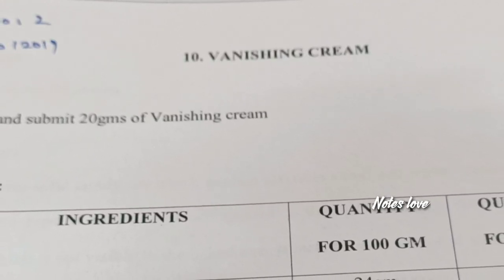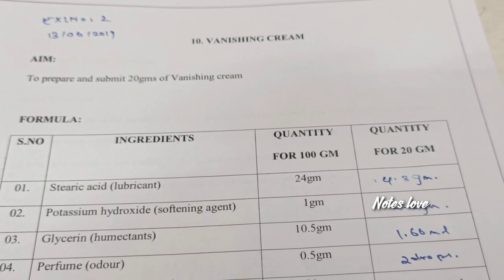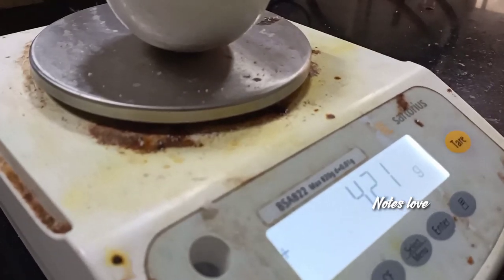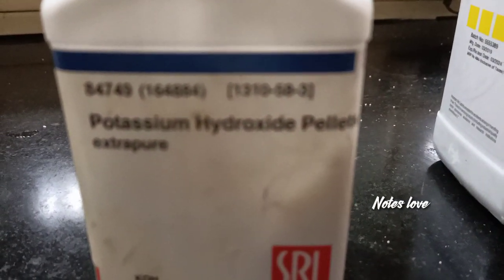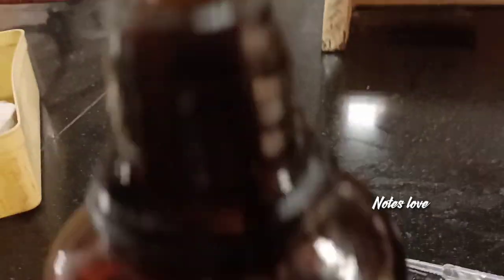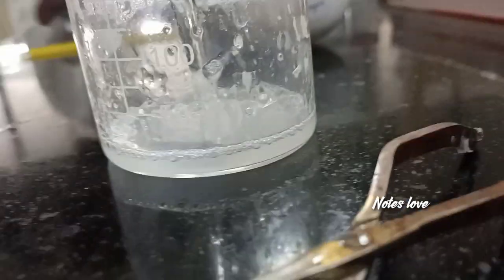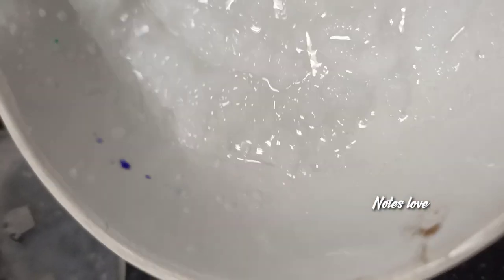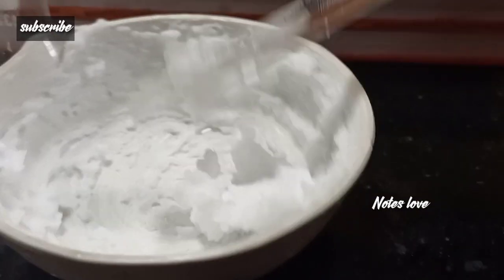vanishing CREAM preparation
Education is key
Use it , Don't waste it .  - Notes love

Nystatin

Amphotericin

Salfasalazine

Cotrimoxazole

Dapsone

Adme

Oxalic acid

Hydroxycholoquine

Benzimidazole

Vanishing cream